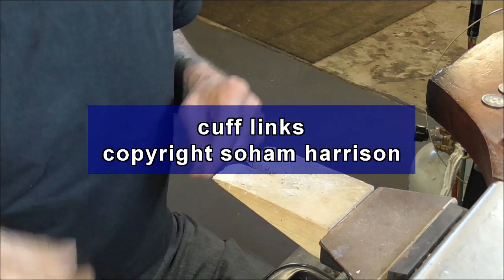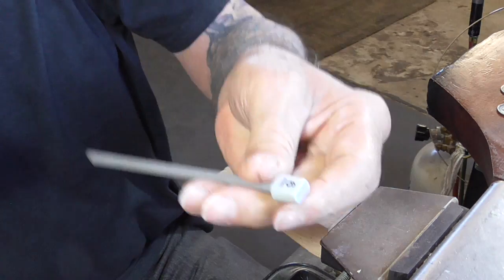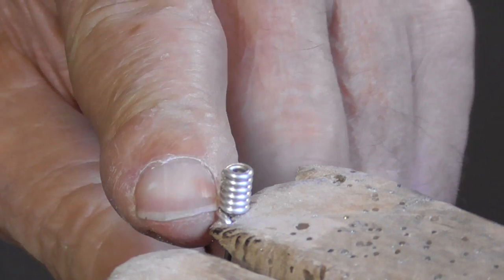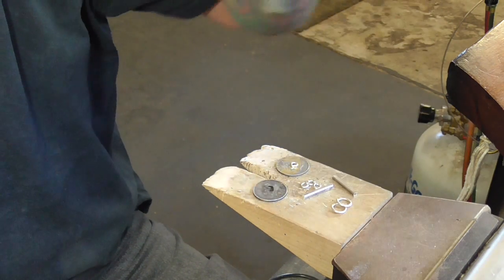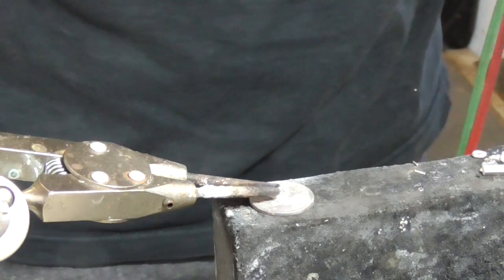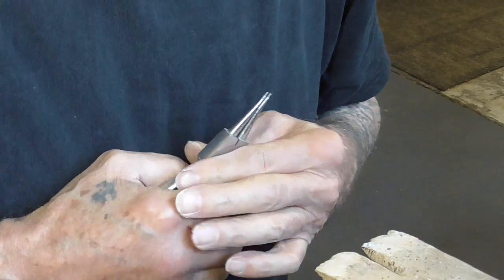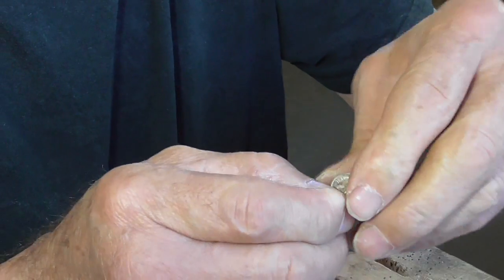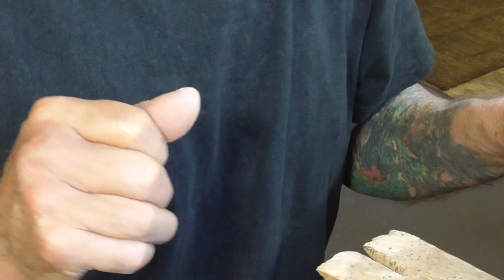cuff links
making simple  cuff links